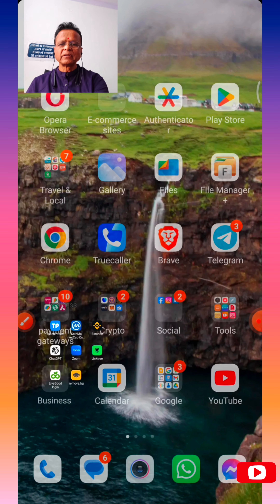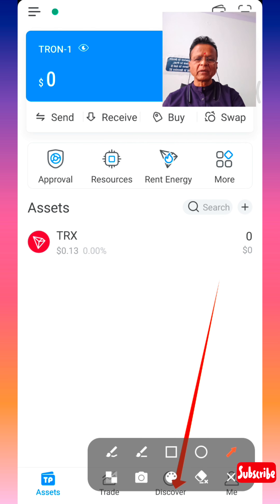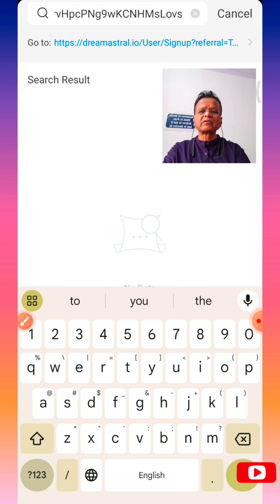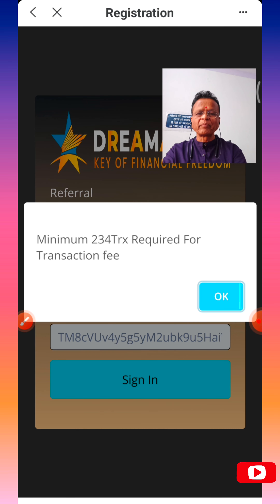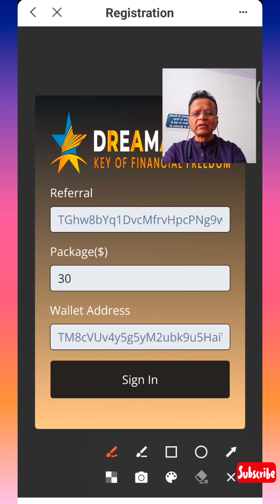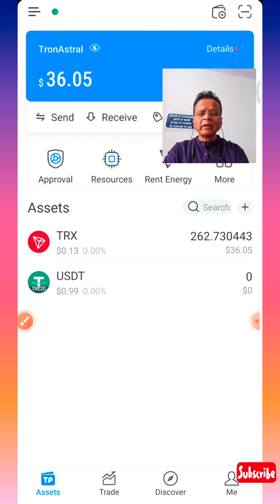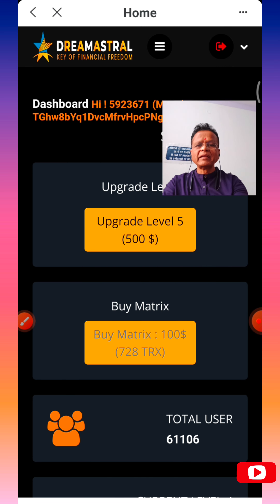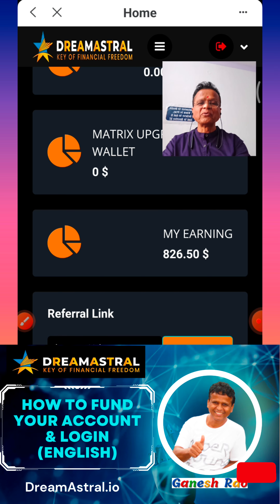DreamAstral: How to join, pay & login. video in English (3 minutes)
If you are invited by me to this video and if you want more info,

Highlights of *DreamAstral*...

1. 100% Decentralized.

2. Peer-to-peer instant transfer.

3. Just $30 to enter...

3. 95% commission instant payout, 5% admin charges. (For example, if you sponsor one person with $30, you earn $28.5 (95%) instantly transferred to your private crypto wallet... (This is the 1st time I have experienced this in my life)

4. Operating for 3 + years.

5. Verified Smart Contract on Tron blockchain.

6. Trustless (no need to trust anyone to pay you as the payments are automatic &instantaneous from one Tron wallet to another.)

7. No holding of funds in the smart contract like MMM.

8. Nominal transaction fees because of Tron blockchain.